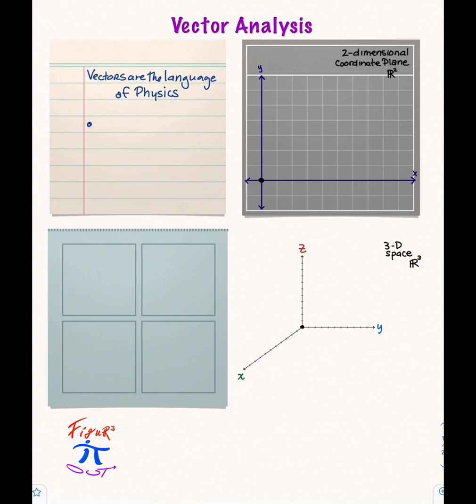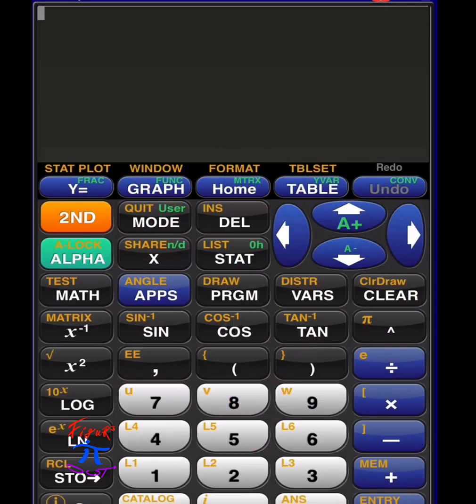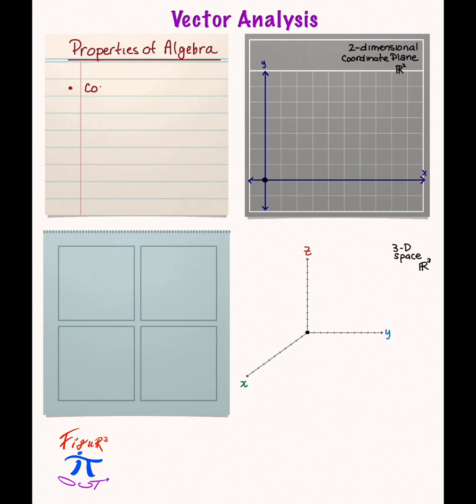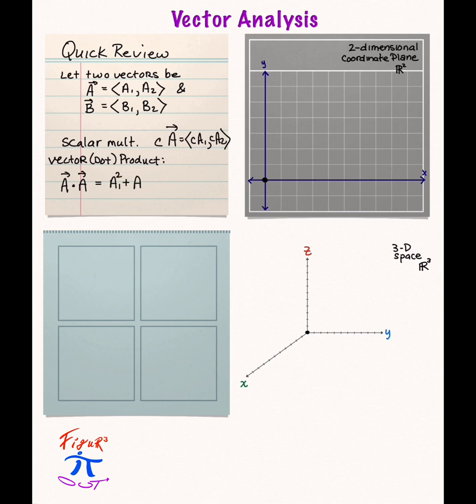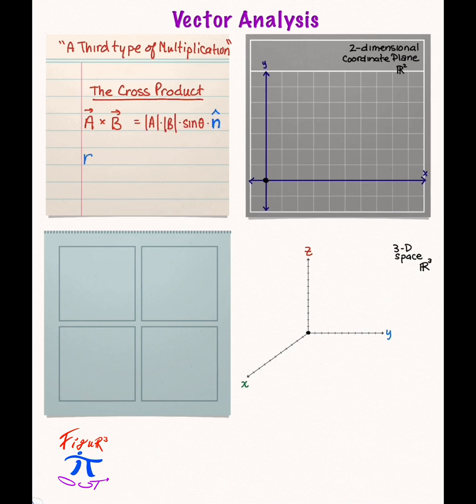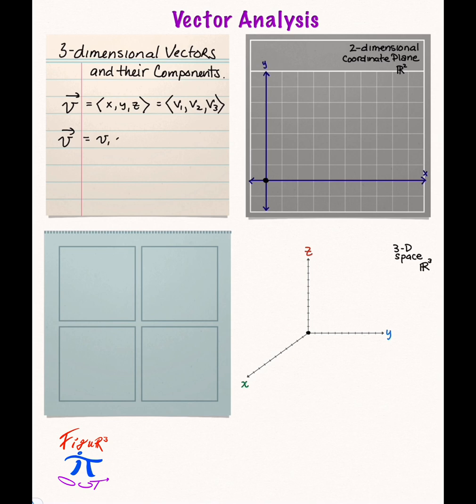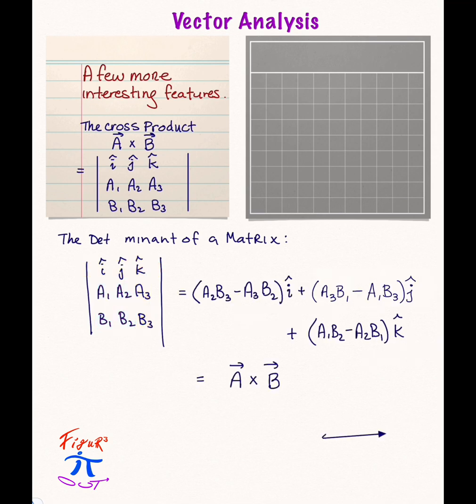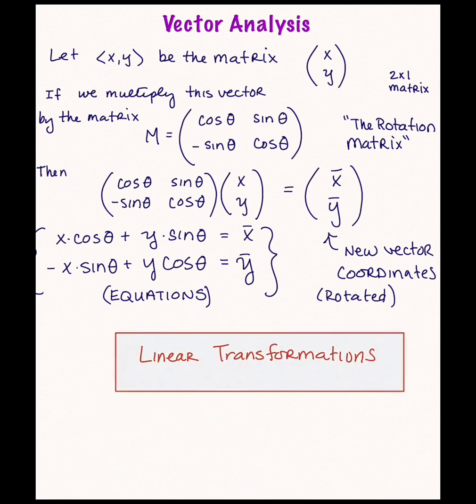Your Physics tool box! E1 P1: - Vector Algebra (A Crash Course in Vector Analysis)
The Quick and Dirty version of Vector Algebra!